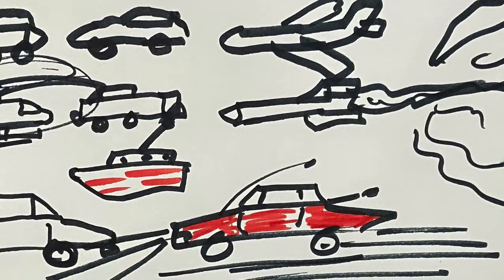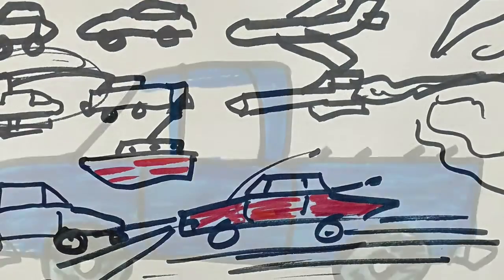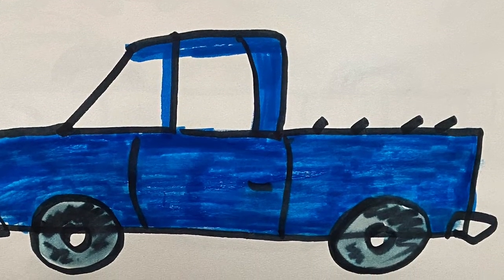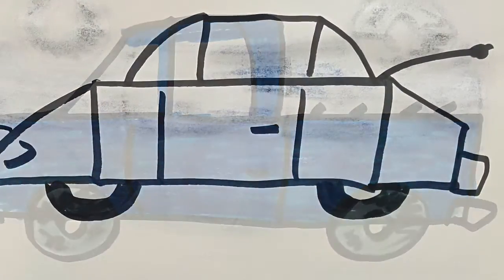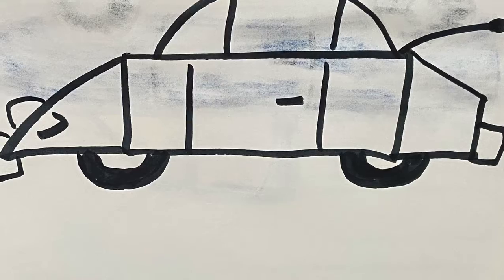Drawing cars with shapes